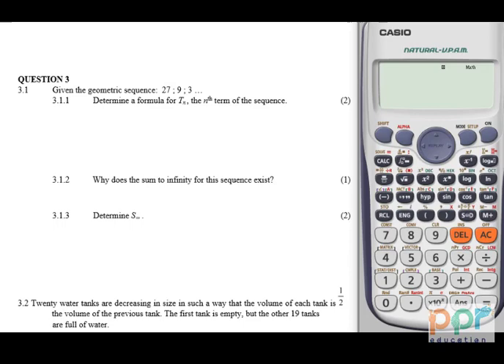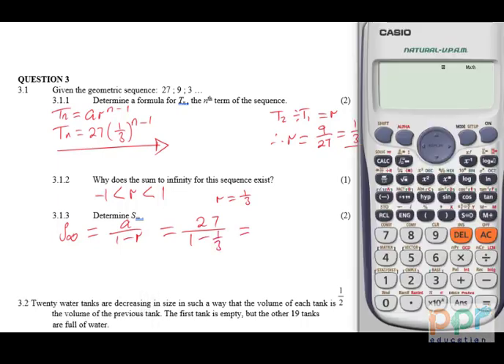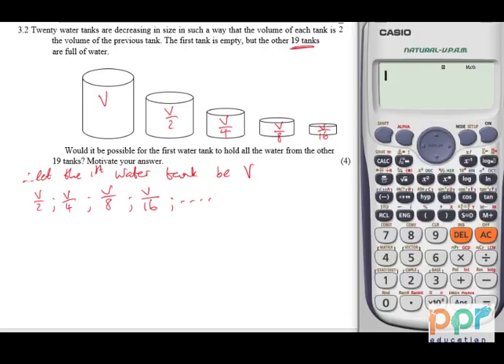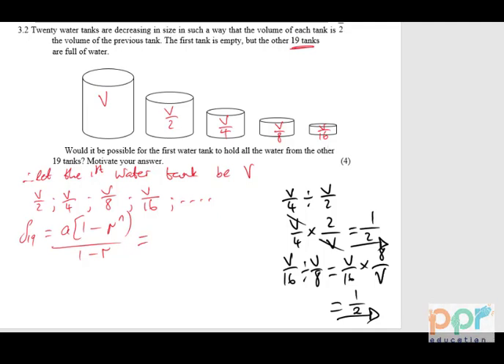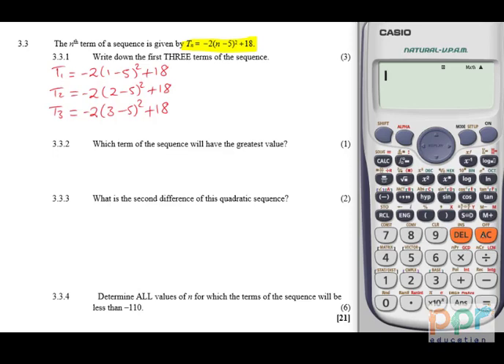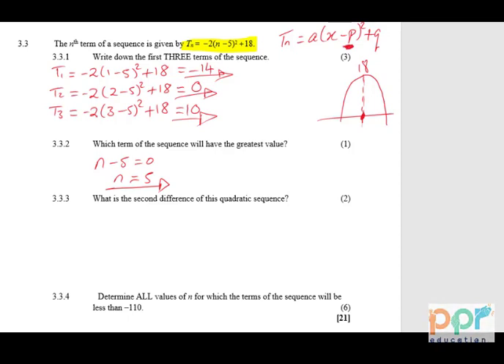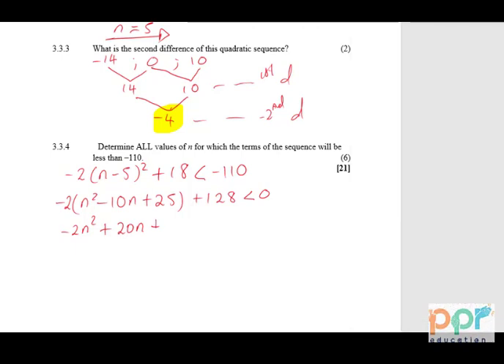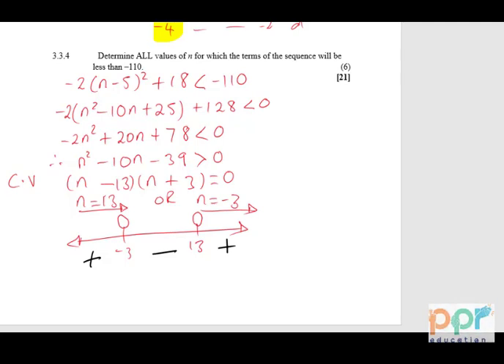Geometric Sequences Question 3 November 2012 P1